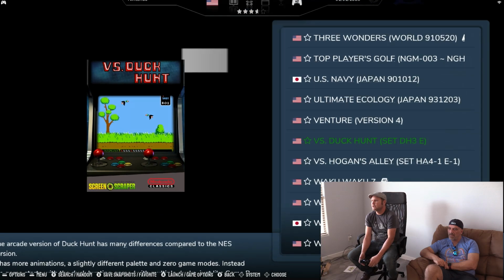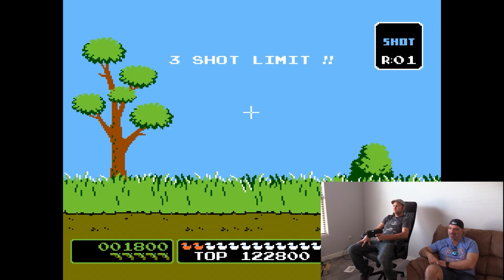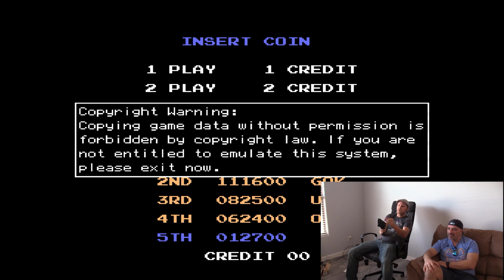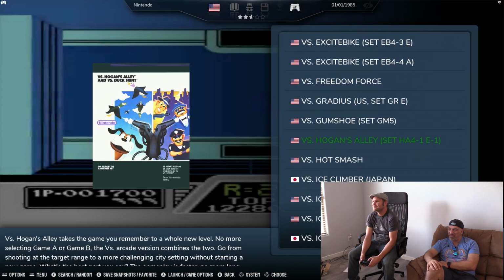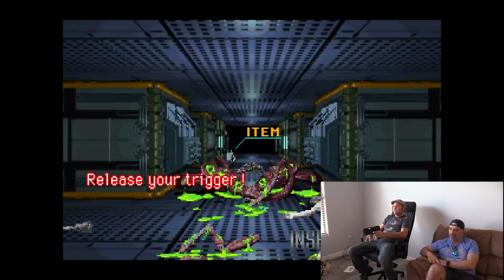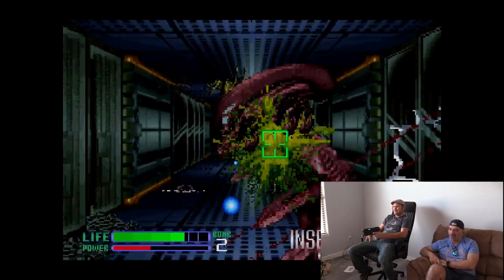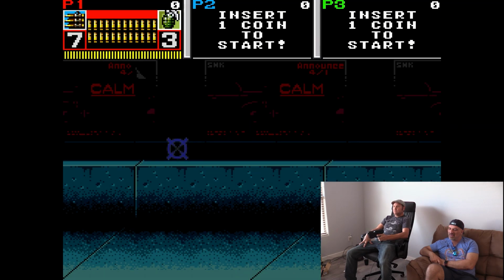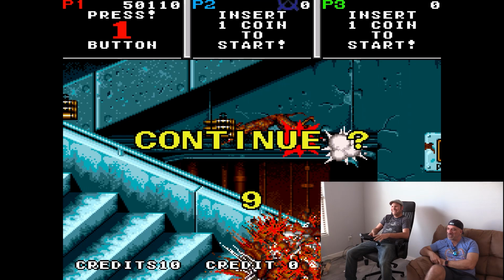New AE Lightgun Review - Works on Modern TV's - Awesome for Emulation! - Gamester81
In this video my friend Kirk and I check out a new light gun by Arcade Europe.  This is awesome for playing video games on modern HDTV's.